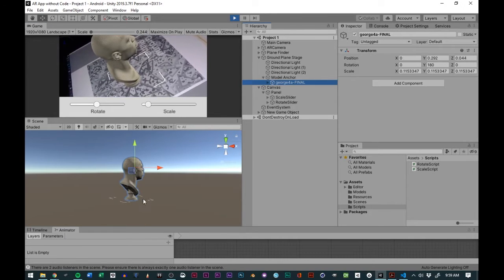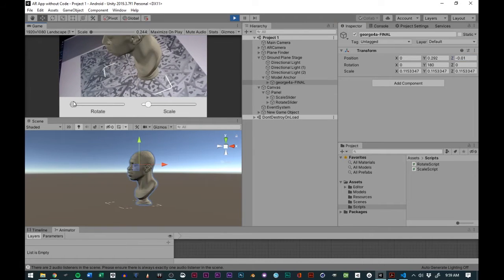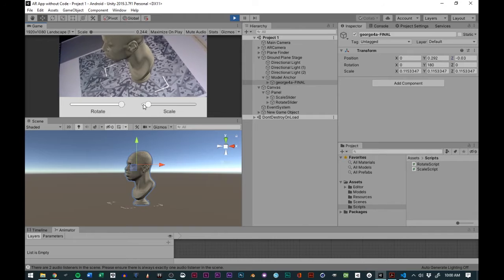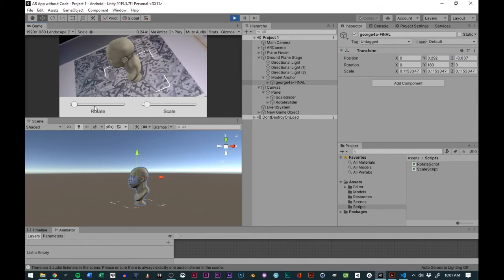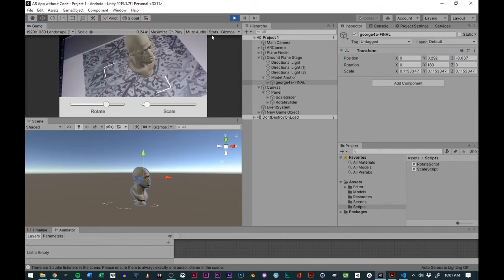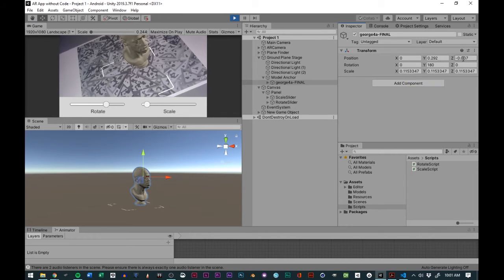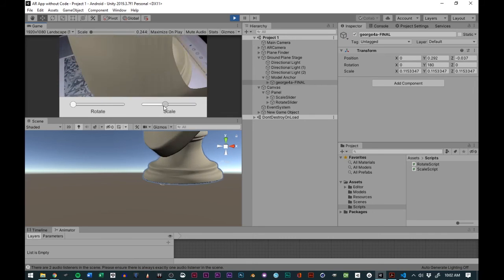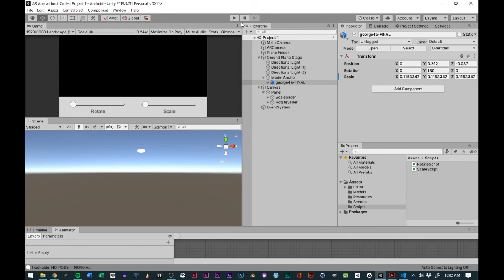How to Debug an Augmented Reality Experience with Unity and Vuforia | 019 AR Activism